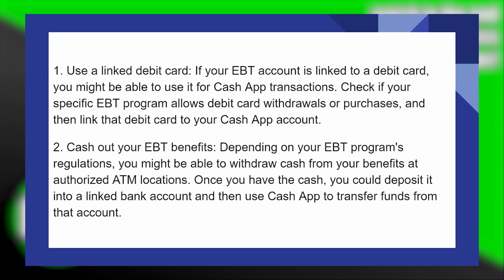HOW TO ADD EBT CARD TO CASH APP 2024! (FULL GUIDE)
Welcome to a game-changing tutorial that will revolutionize the way you manage your finances! In this comprehensive guide, we unveil the step-by-step process of adding your EBT card to the Cash App, ensuring you never miss out on convenient transactions.

0:00 INTRO
0:04 TUTORIAL